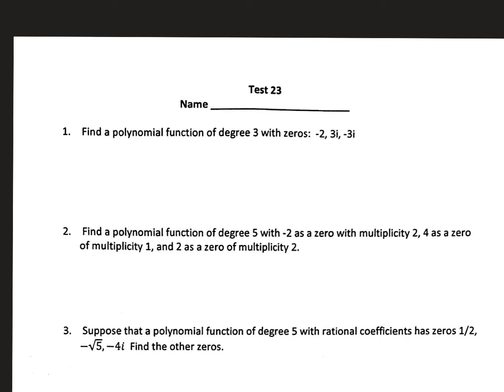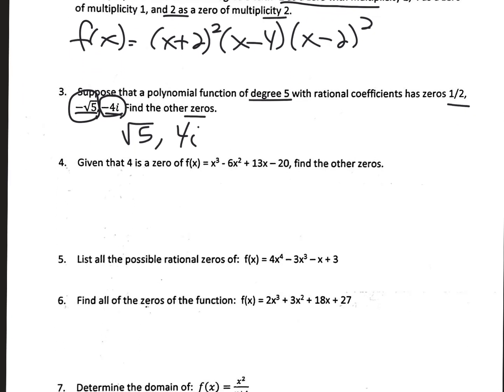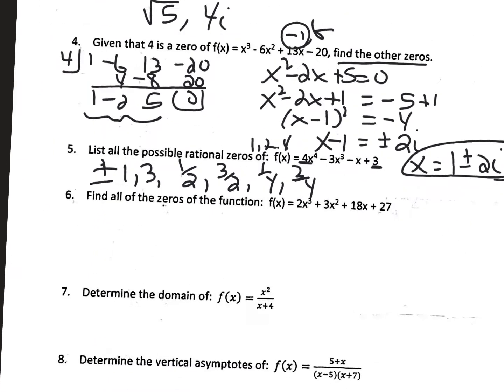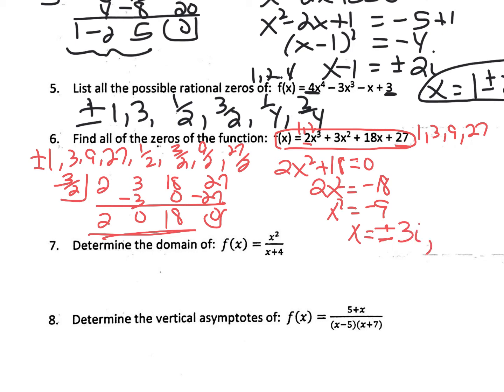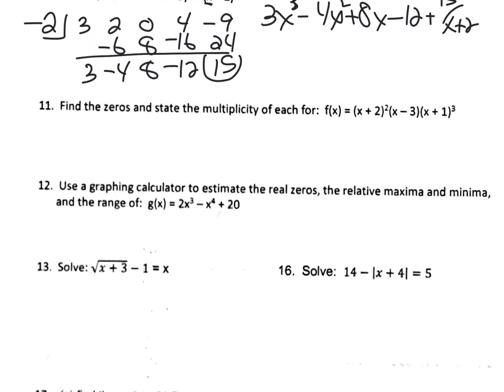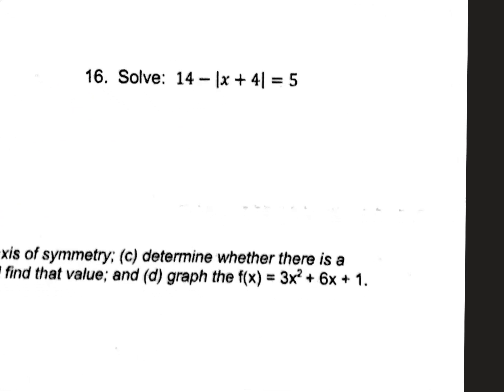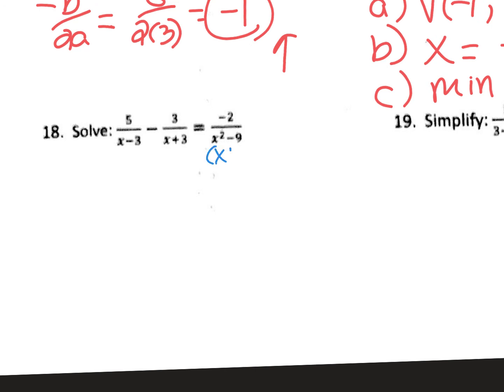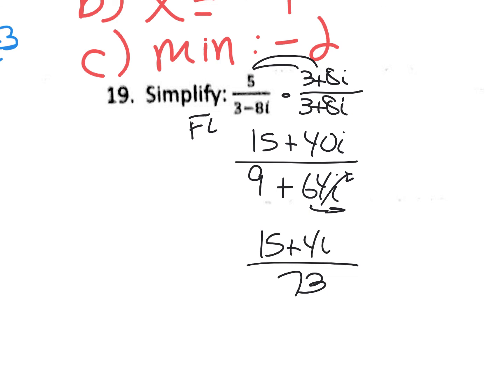Adv Alg Practice 23 mb